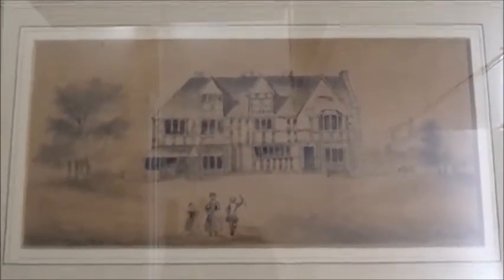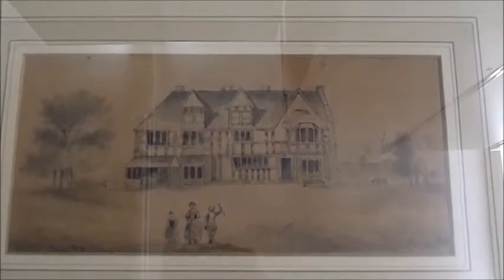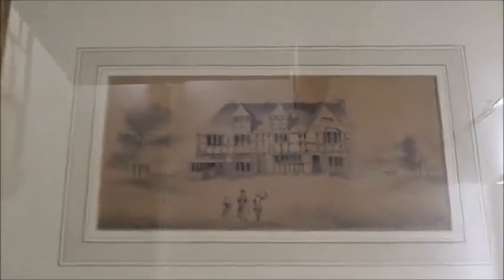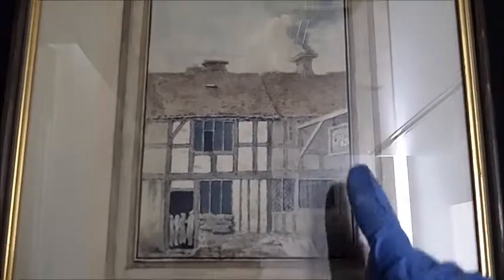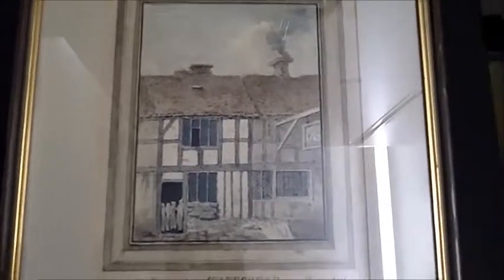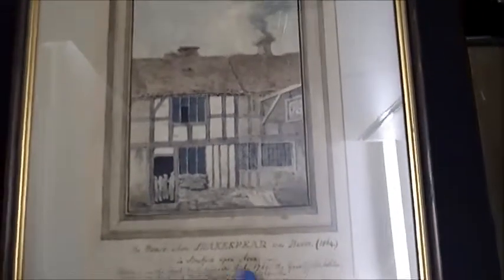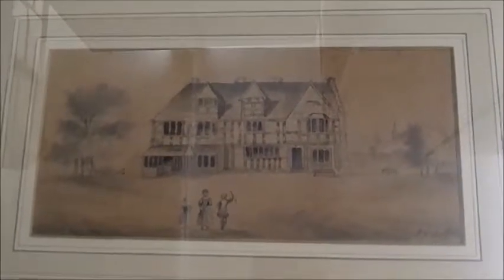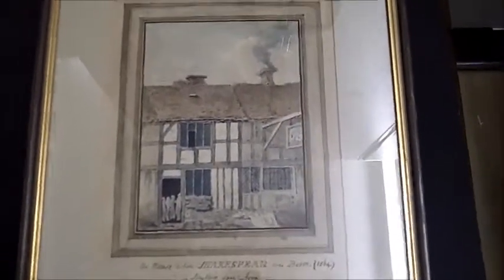Hidden Treasures - 18th Century Drawings of Shakespeare's Birthplace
Rosalyn Smith, Museum Collections Officer for the Shakespeare Birthplace Trust introduces two 18th Century drawings of Shakespeare’s Birthplace.